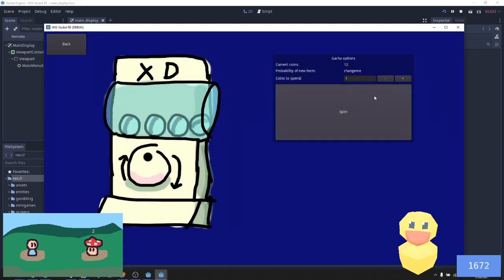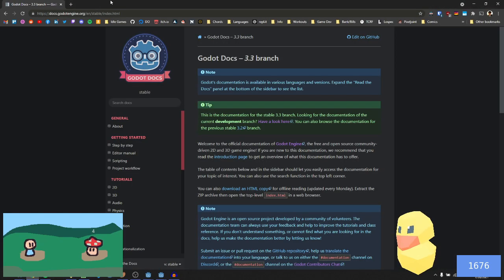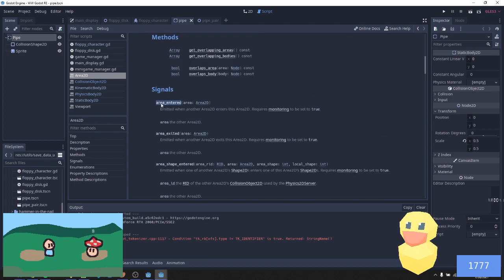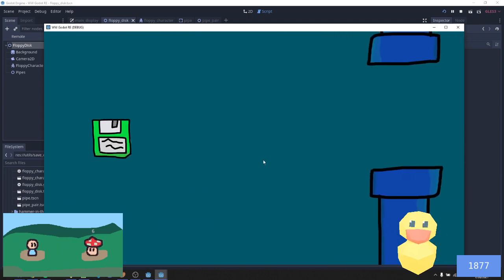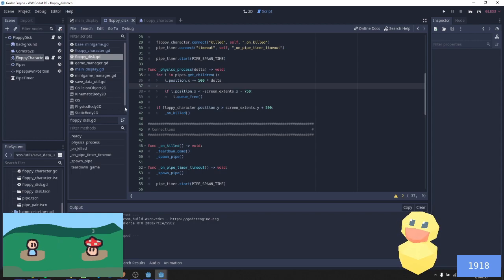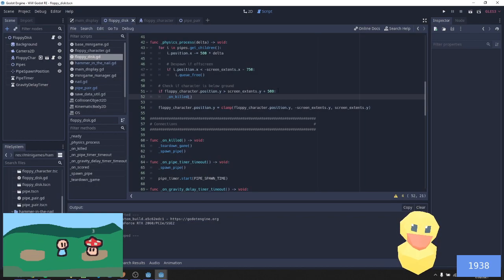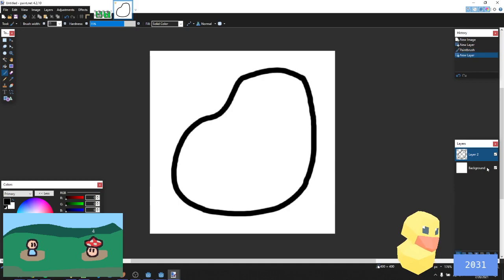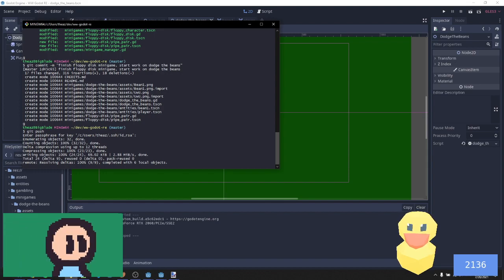Godot 3.4 | Rubber duck makes a warioware-style game July 20, 2021